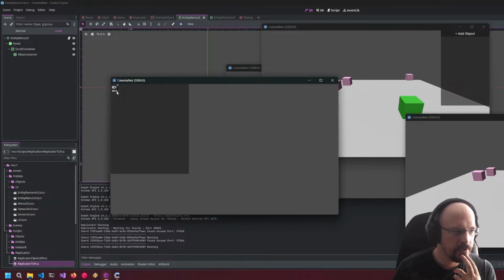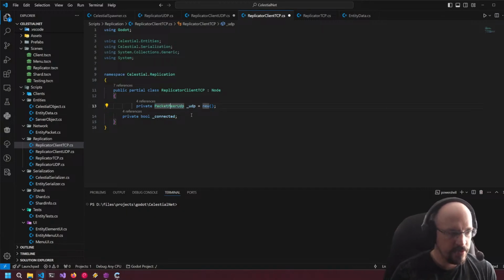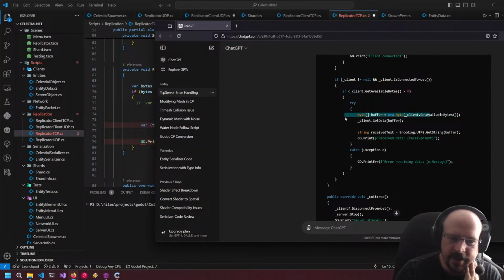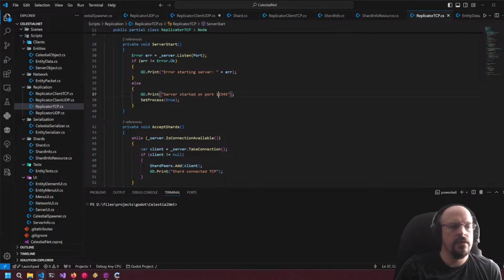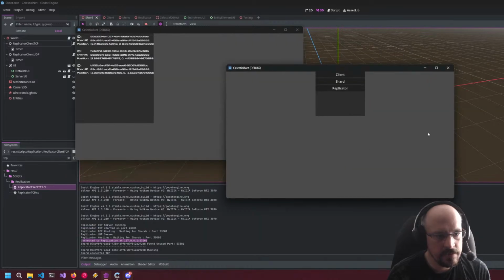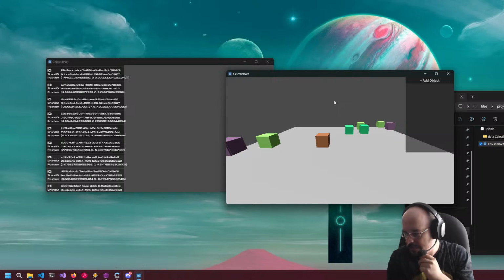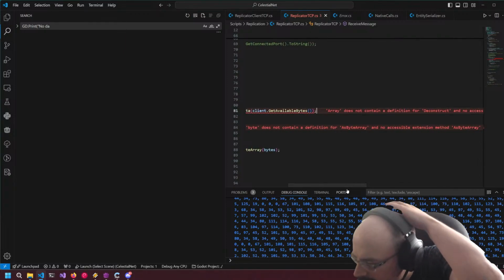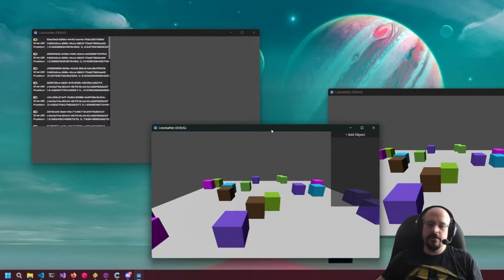Unforgiven Space - A Elite/Star Citizen inspired Space Opera - Working on Shard Replication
Unforgiven Space - A Elite/Star Citizen inspired Space Opera